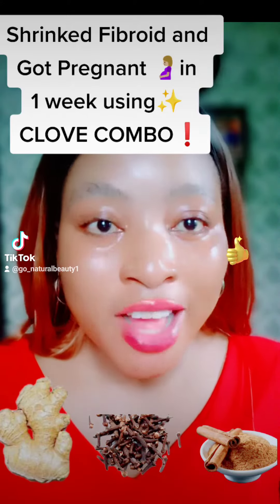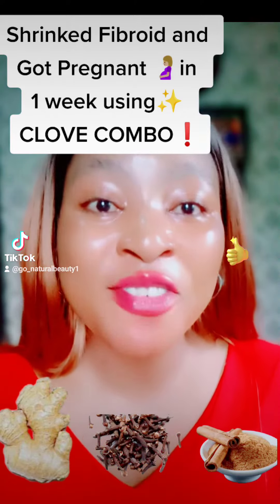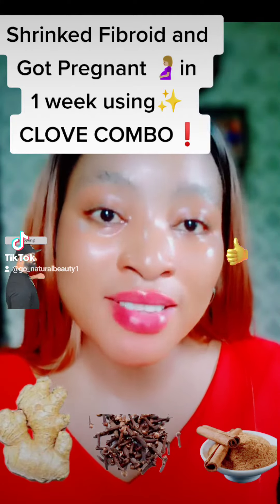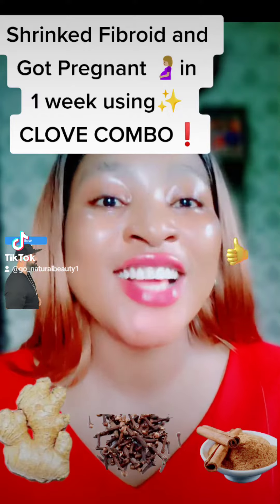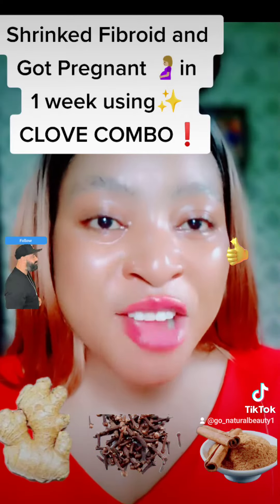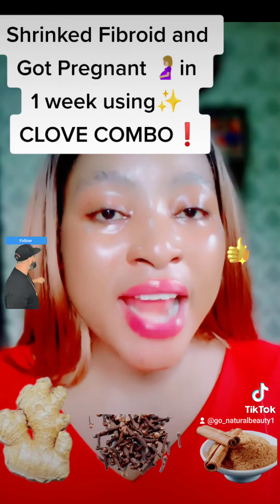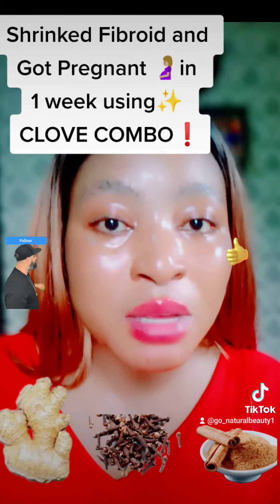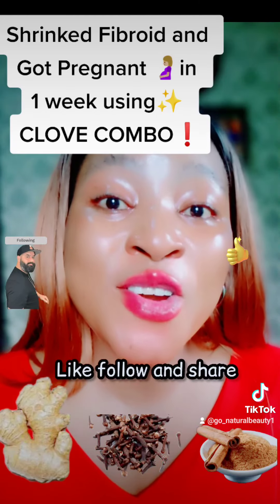Do this to get pregnant in 2 weeks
do this to get pregnant